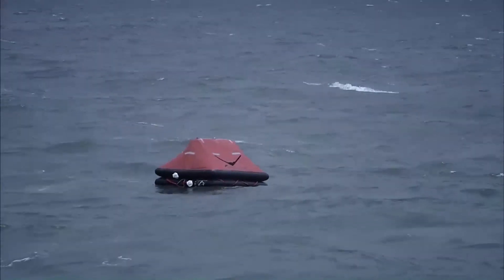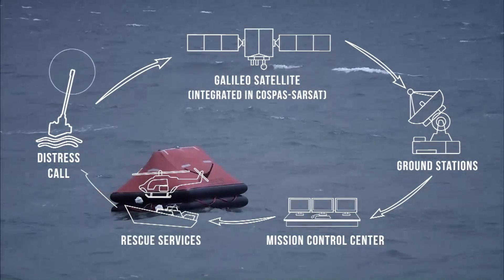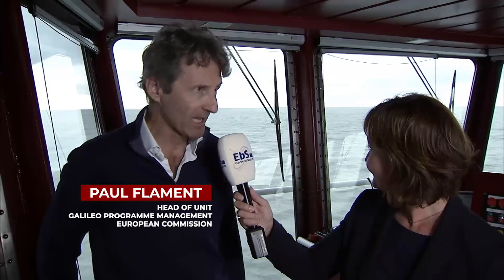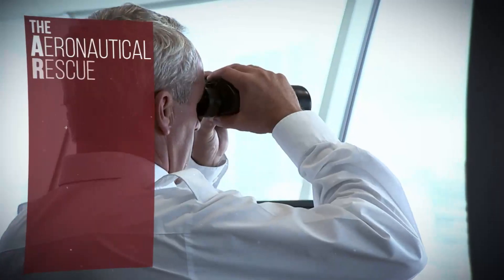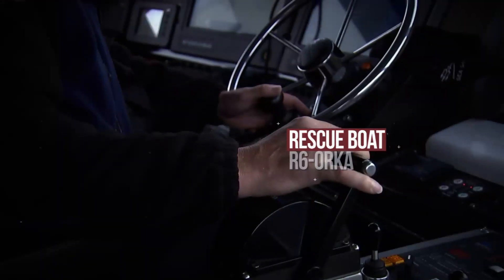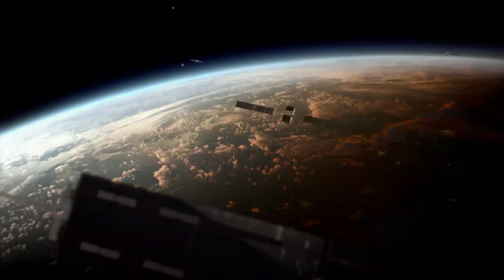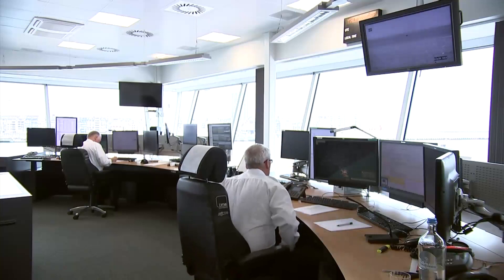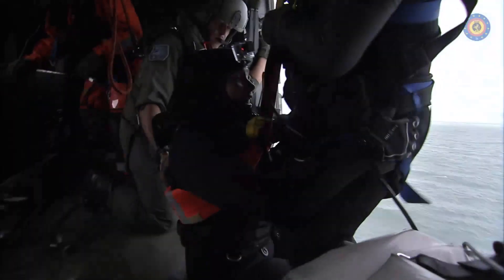Live rescue excersise by Belgian Air Force NH90 together with SAR Galileo.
The huge value of the Galileo Search and Rescue (SAR) service was underlined in a live demonstration off the coast of Belgium on Thursday 26 September. Operation Shark Bait showed how this vital service can quickly trigger a rescue operation and save lives at sea. Despite a grey day and choppy sea conditions, an emergency rescue was initiated in just over three and a half minutes after intrepid “volunteer victim”, Australian broadcaster and explorer Tara Foster, operated her Galileo-enabled SAR beacon from a small life raft buffeted by the waves just offshore from the port of Ostend.

Operation Shark Bait was a specially designed demonstration of the capabilities of the Galileo SAR service that took place around the new state-of-the-art Belgian Maritime Rescue and Coordination Centre (MRCC) in Ostend with an invited audience of VIPs and media. The whole operation was streamed live over YouTube and the Europe By Satellite (EBS) TV service.

The scenario was simple. Tara was left alone at sea in a small life raft, but with a 406MHz Cospas-Sarsat personal locator beacon (PLB). On activating the beacon, the stopwatch started. The time to receive the distress signal, compute her position and alert the relevant rescue authorities was recorded. The Belgian fast rescue boat ORKA R6 then dashed out to sea to pick her up. Subsequently a NH90 Cayman SAR helicopter from the Belgian 40th squadron was also scrambled to help transfer “injured” Tara to hospital